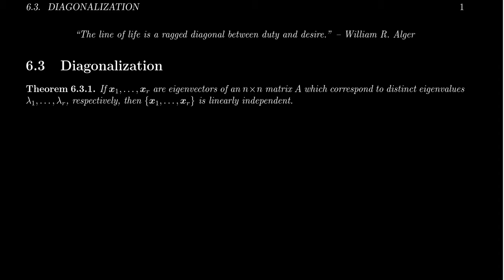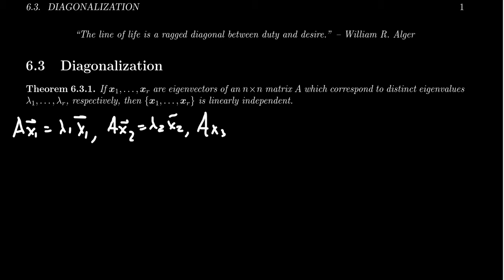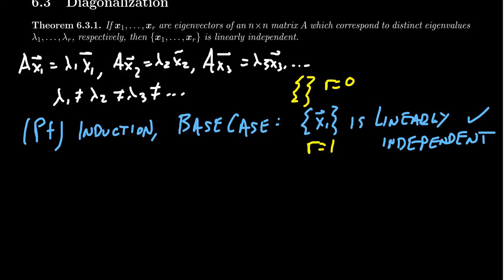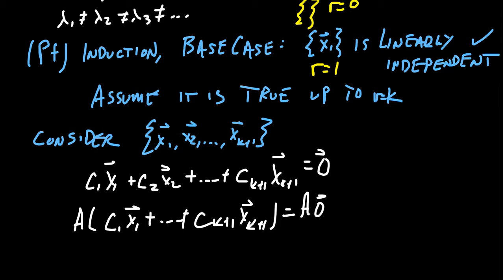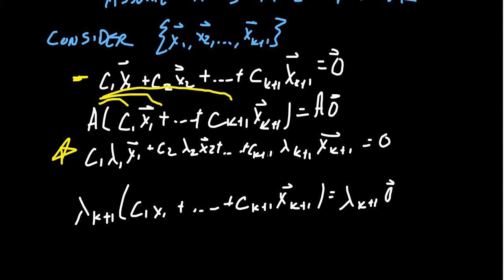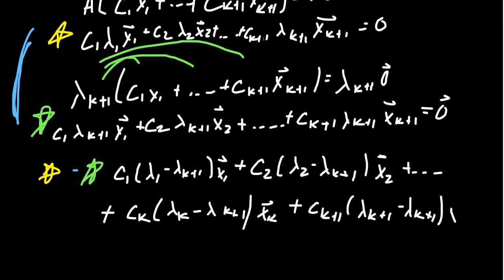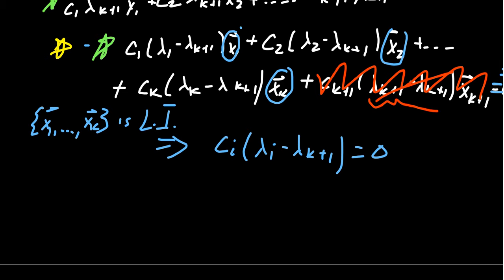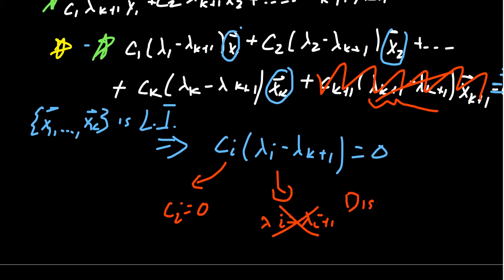Linear Independence of Eigenvectors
In this video, we prove that a set of eigenvectors for distinct eigenvalues is linearly independent.

This lecture covers section 6.3 - Diagonalization from the book. This is part 1 of 3 videos from this section.